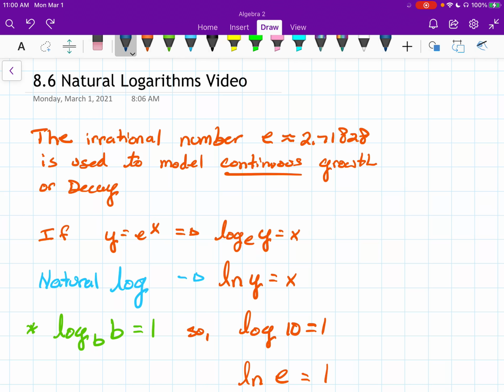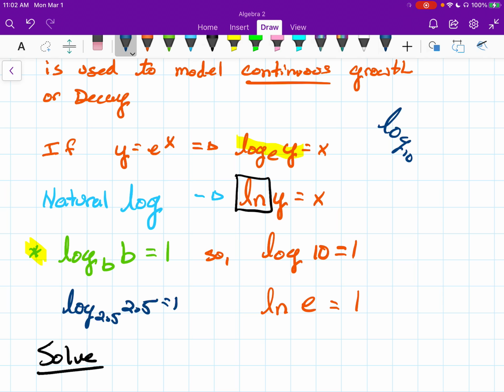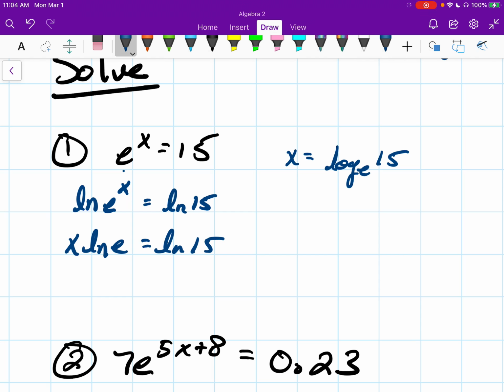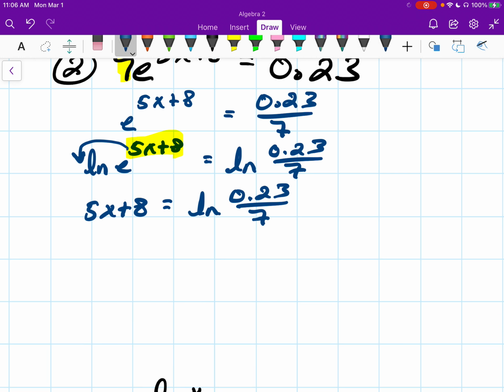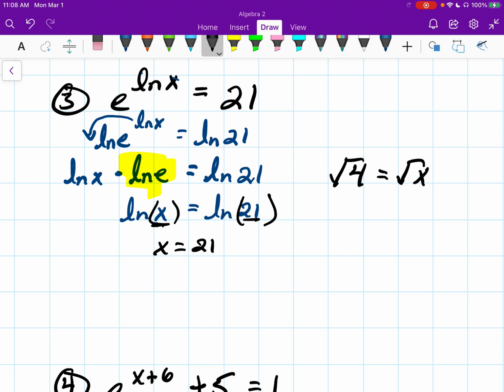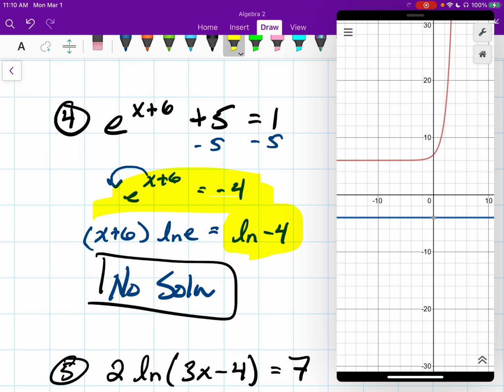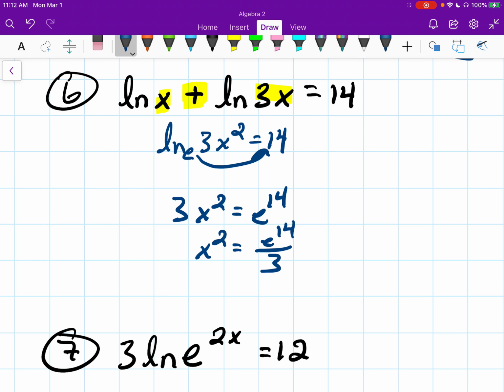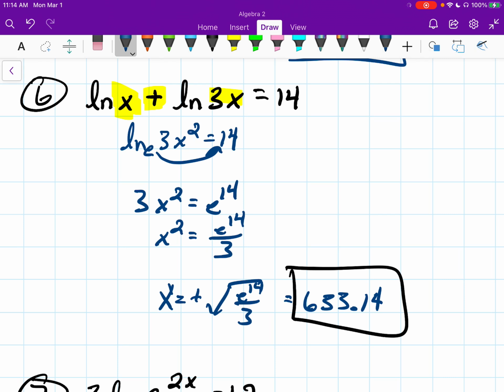Algebra 2 - 8.6 Natural Logarithms